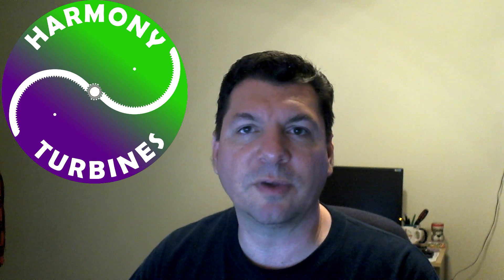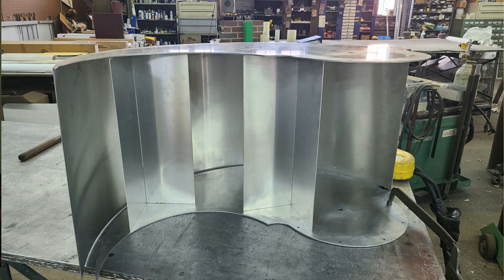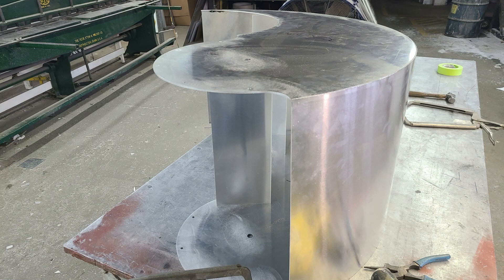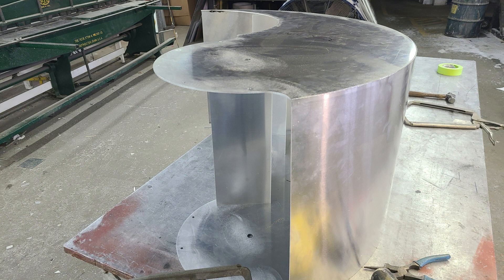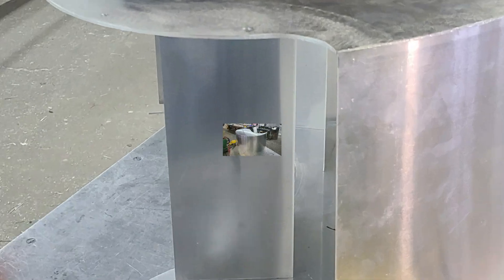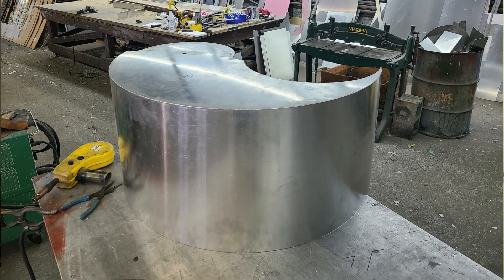Here's The Scoop! Harmony Turbines New and Improved Prototype!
Here's the first demo scoop of our 16Ft Residential model Vertical Axis Wind Turbine!